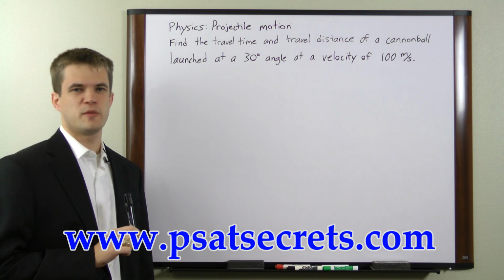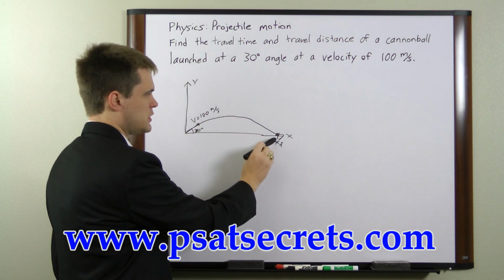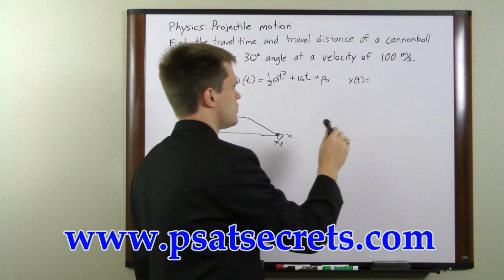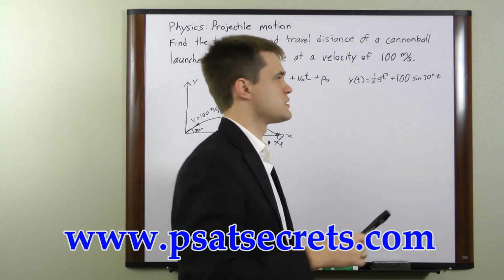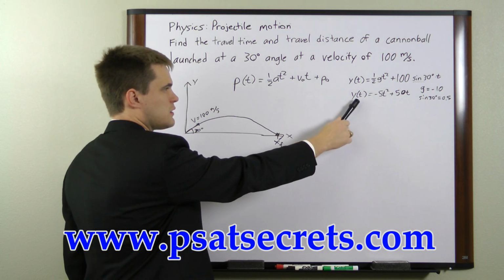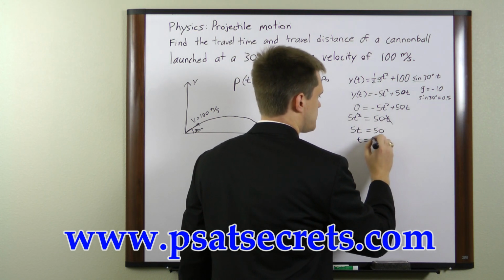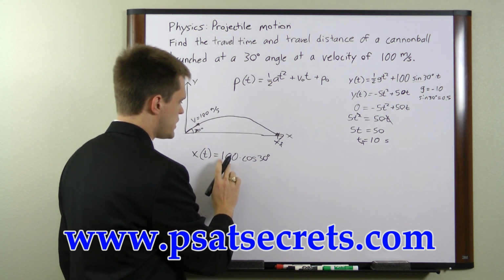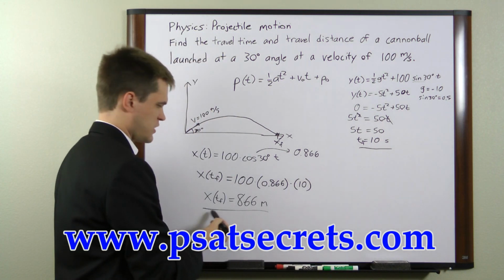PSAT Tips - Free PSAT Exam Tips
Relying on the right study materials is absolutely essential for success on the PSAT test. What you see in the video is only a tiny sample of the high quality prep materials in our PSAT study guide.

Get everything you need for PSAT success in our study guide. Take advantage of practice tests, and helpful study techniques to achieve your goal of getting a great score on your PSAT exam!

"How to Ace the Preliminary SAT/National Merit Scholarship Qualifying Test (NMSQT), using our easy step-by-step PSAT test study guide, without weeks and months of endless studying..."